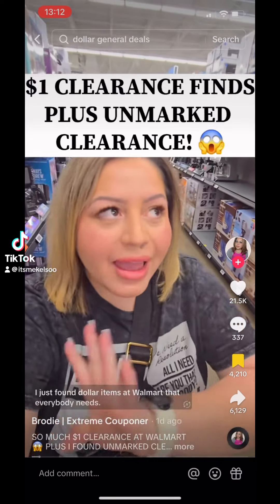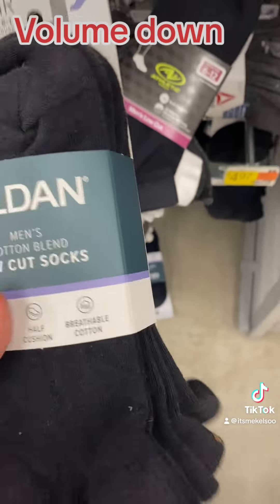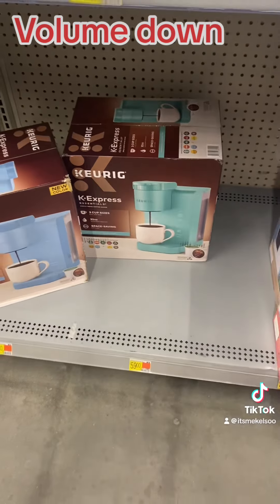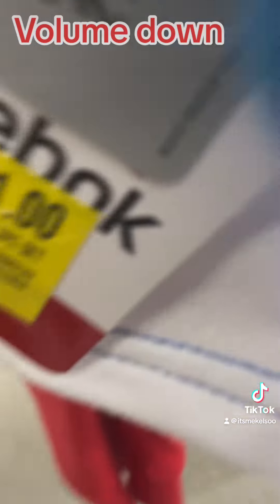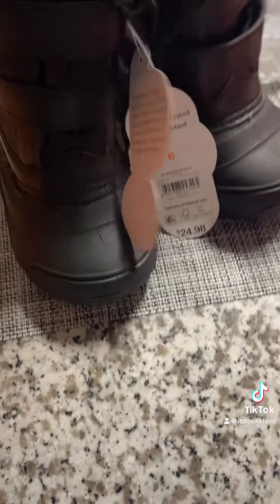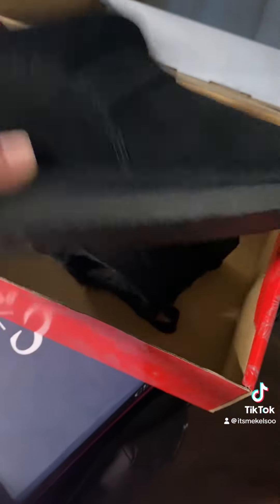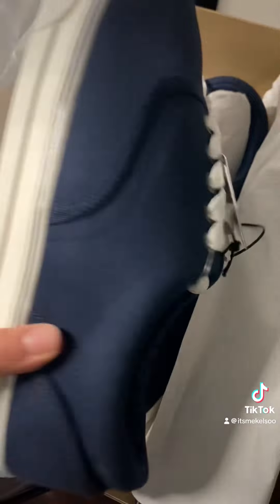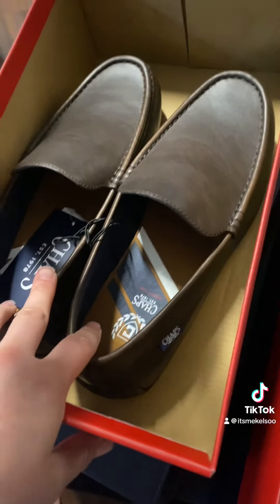Walmart hidden clearance